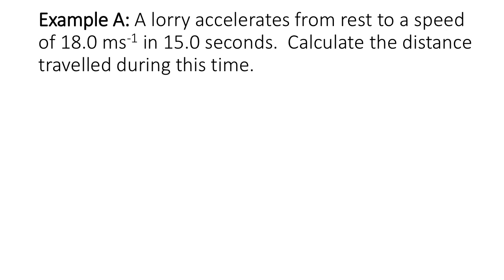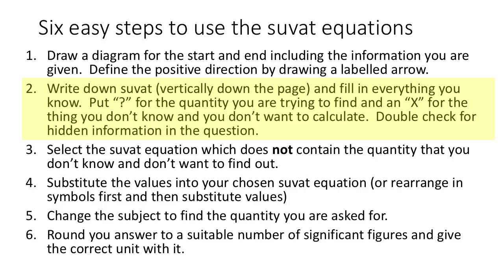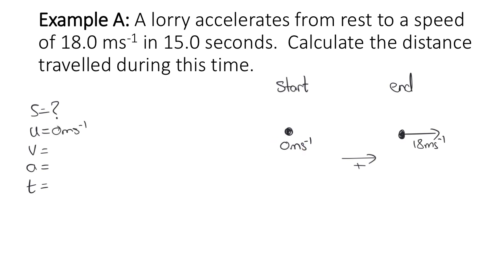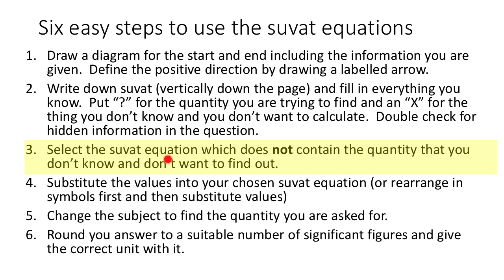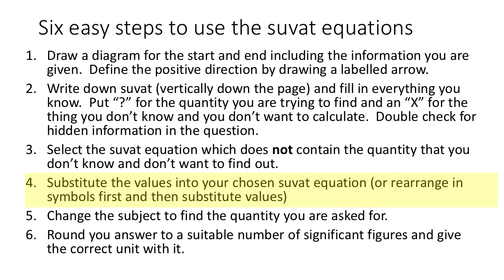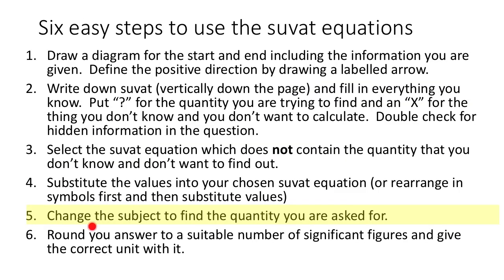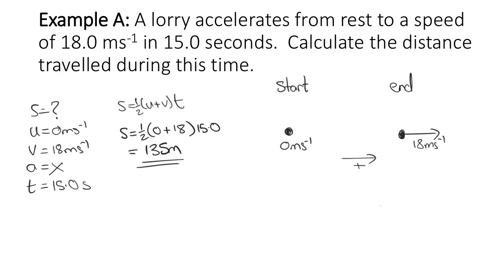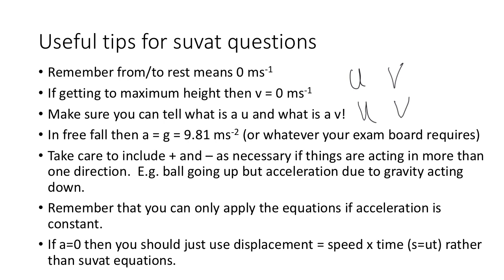suvat made easy - example A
Six easy steps to solve problems using the suvat equations (Equations of uniform acceleration).  Useful for physics (and also maths).